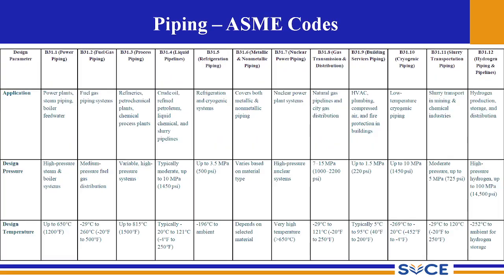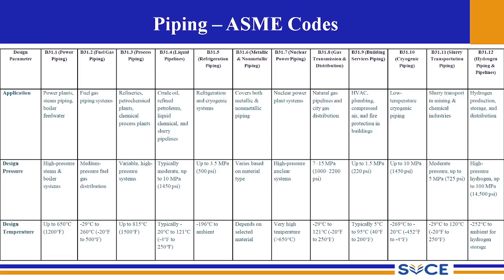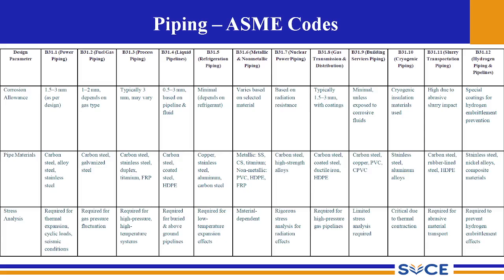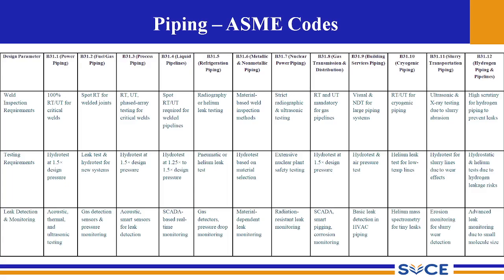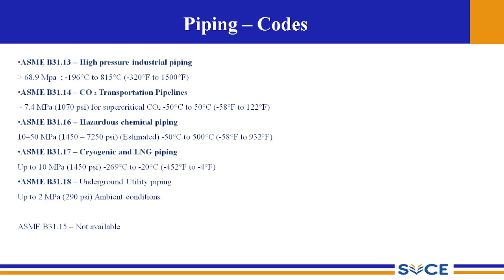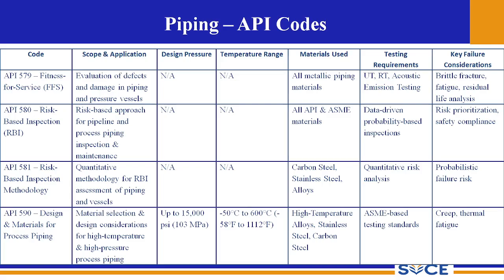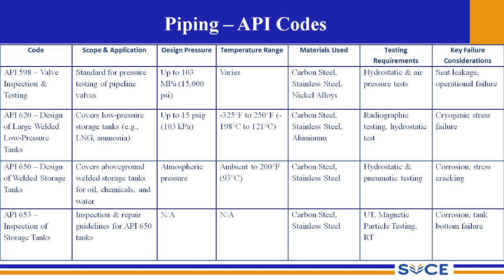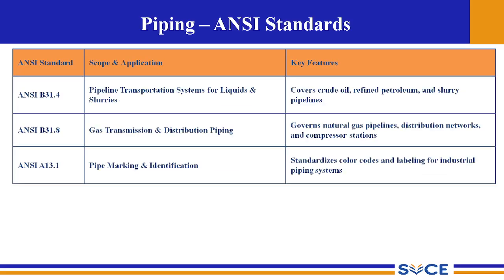CH22074_U1_6_Piping Codes and Standards